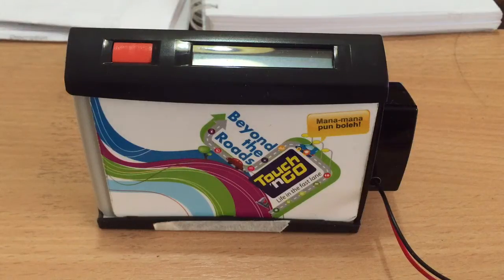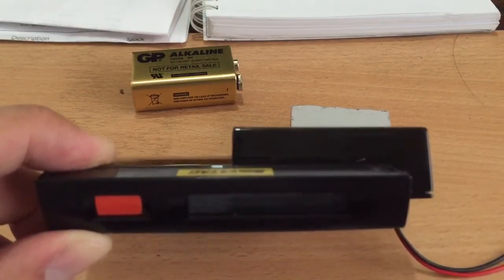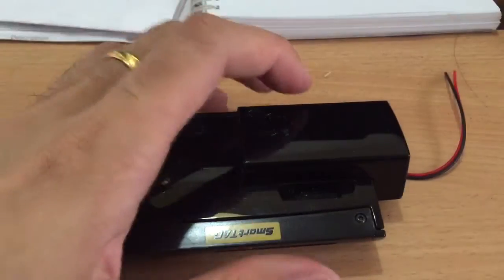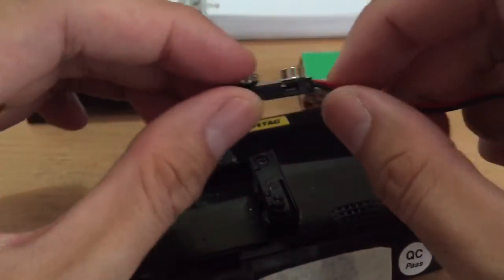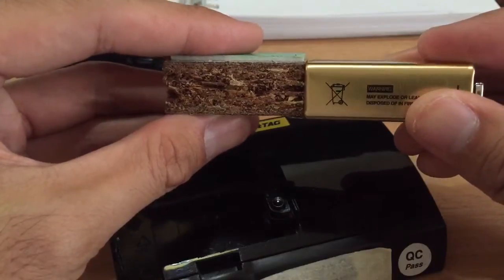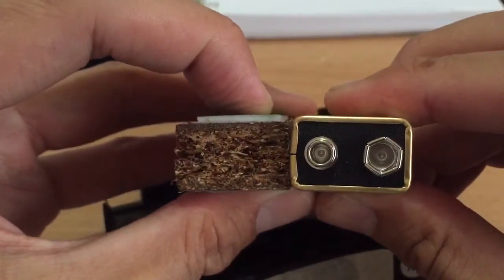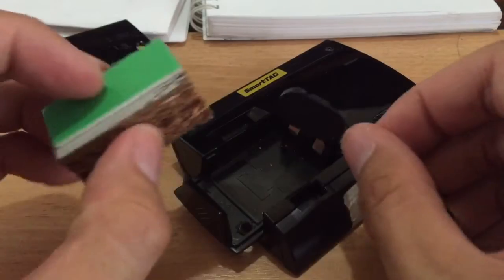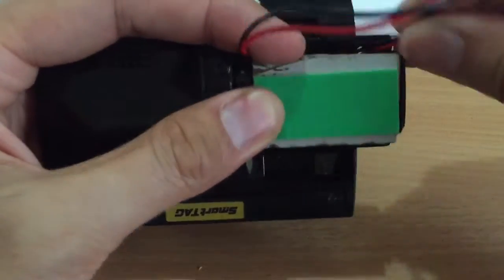Replace Latest SmartTAG battery with 9V 1.5A power adapter- Part 1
Saves money on buying new battery or a smooth ride through smart tag lane at toll booth. Connect a 12V direct current to the SmartTag. A piece of wood is used to hold the 9V battery holder into place.